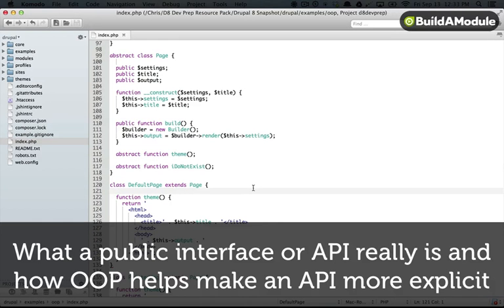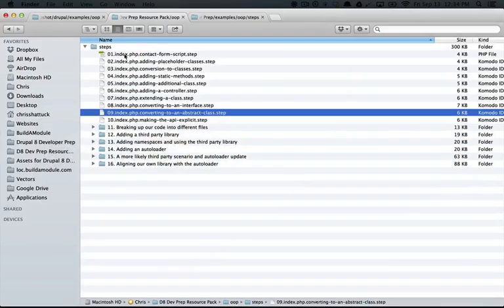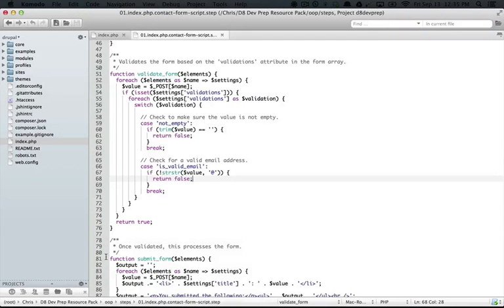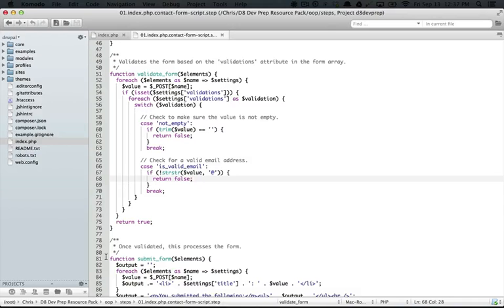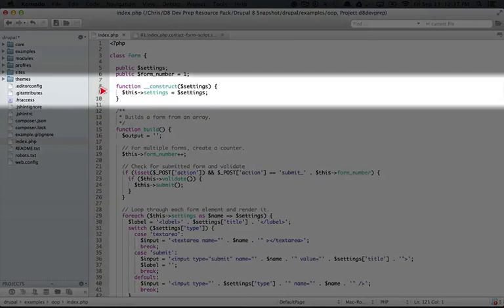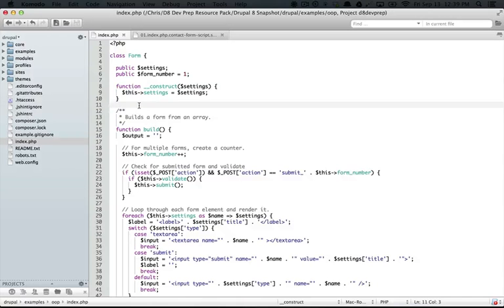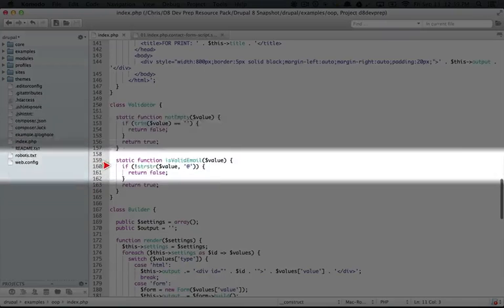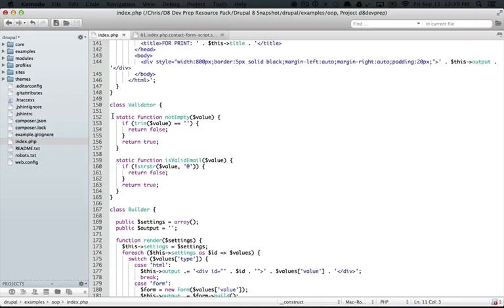36. What a public interface or API really is and how OOP helps make an API more explicit